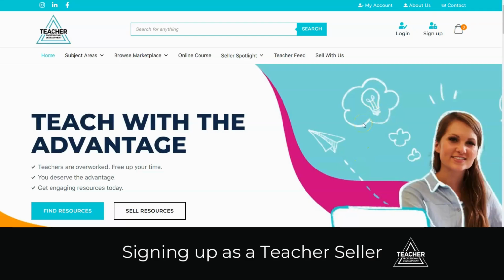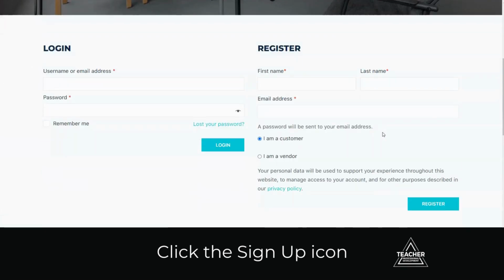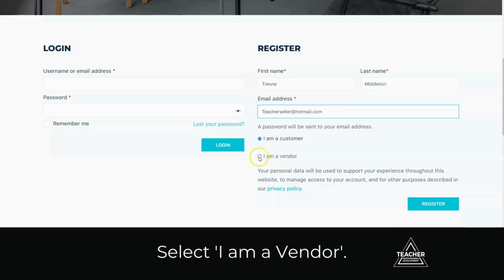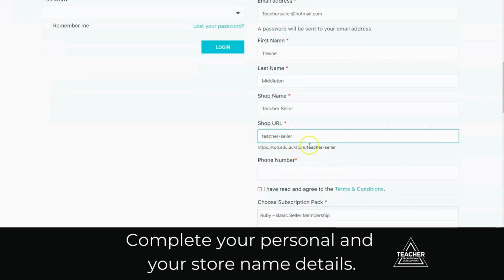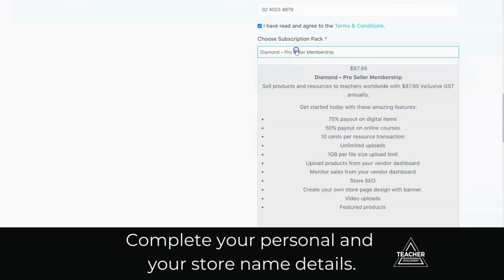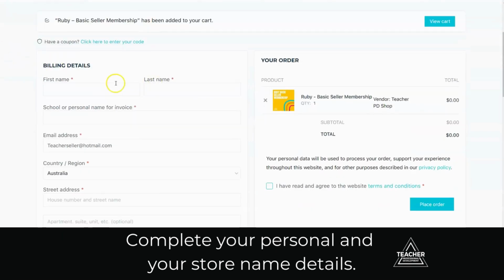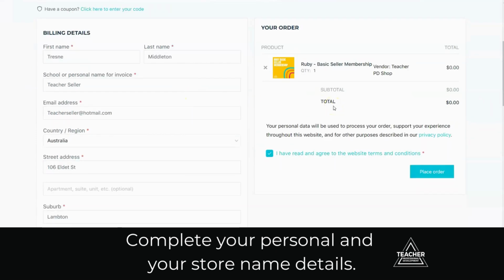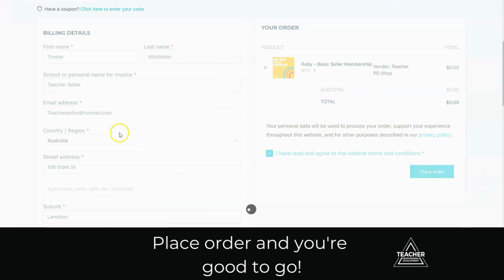How to Become a Teacher Seller on TPD.edu.au | Easy Sign Up & Start Earning Today!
🚀 Ready to join the thriving community of teacherpreneurs? In this step-by-step tutorial, we'll show you exactly how to sign up for a Teacher Seller Membership on our website, TPD.edu.au!

Unlock your potential as a teacherpreneur by selling your educational resources and making money from your hard work. With our user-friendly platform, it has never been easier to become a Teacher Seller! Our website is dedicated to providing quality teacher professional development and resources created by educators for educators.

Follow along as we guide you through the simple sign-up process, enabling you to quickly start sharing your teaching materials with fellow educators across the globe. Say goodbye to complicated platforms and hello to TPD.edu.au, where being a Teacher Seller is a breeze!

Don't wait another day – join our growing network of successful teacherpreneurs and start earning money from your educational teaching resources. and take the first step towards becoming a Teacher Seller today!